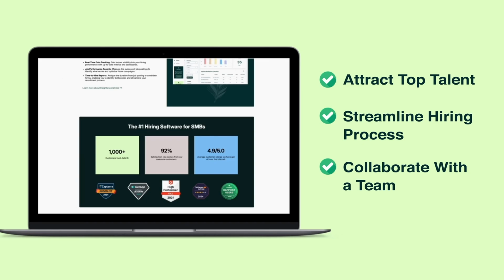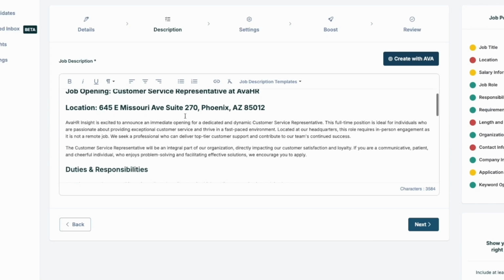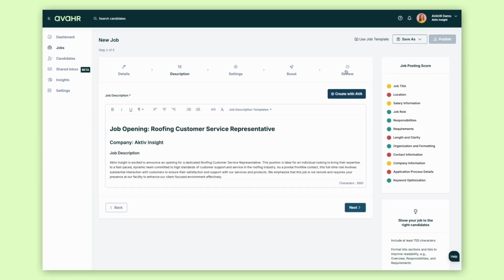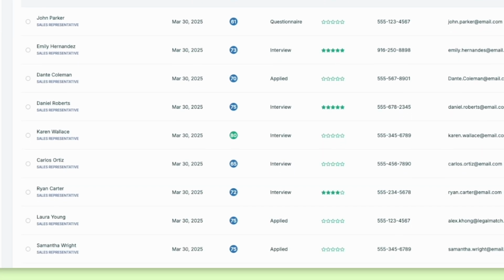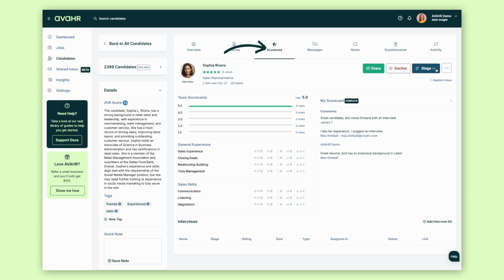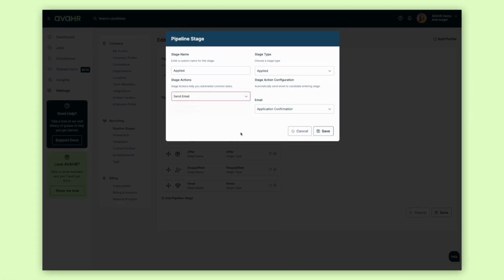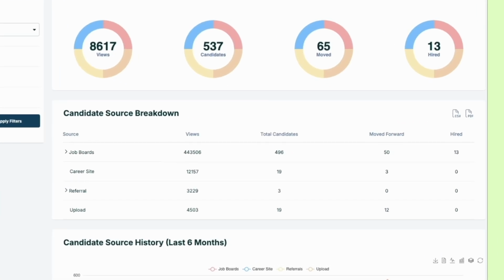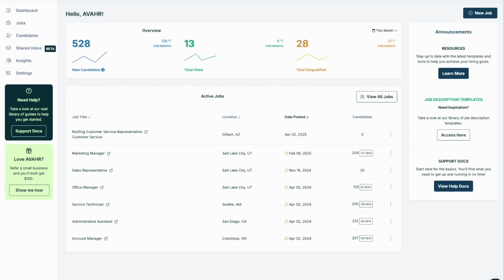Applicant Tracking System - AvaHR Demo | Best ATS for Small Businesses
Looking for the best Applicant Tracking System (ATS) to streamline your hiring process?

In this full demo, we walk you through how AvaHR helps businesses attract top talent, manage applicants efficiently, and make faster hiring decisions — all in one easy-to-use platform.

✅ Post jobs to multiple boards with one click
✅ Organize and track applicants automatically
✅ Collaborate with your team seamlessly
✅ Customize hiring workflows that fit your business

Whether you’re a small business owner or HR manager— this demo will show you exactly how AvaHR can help you hire smarter and save hours in your hiring process.